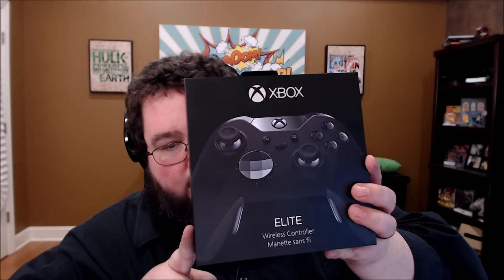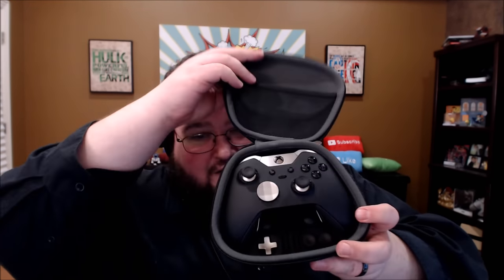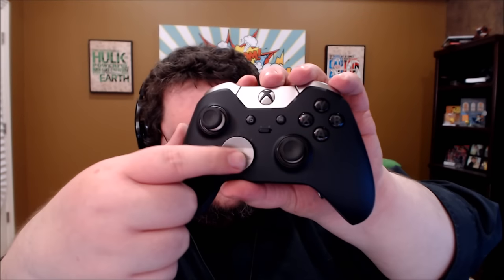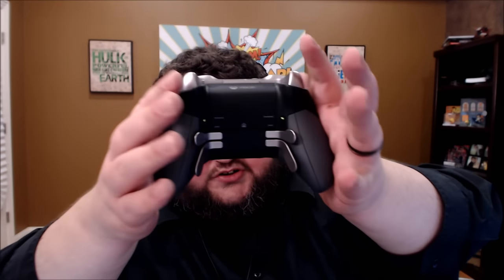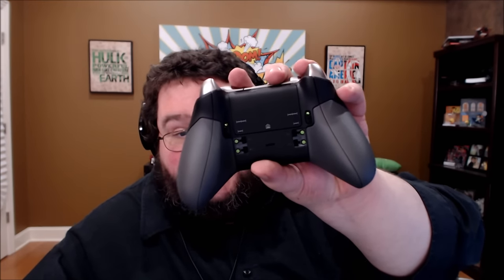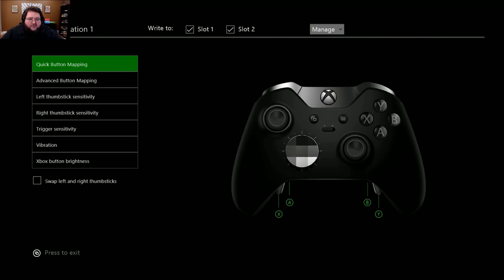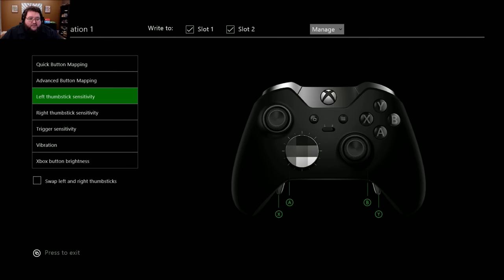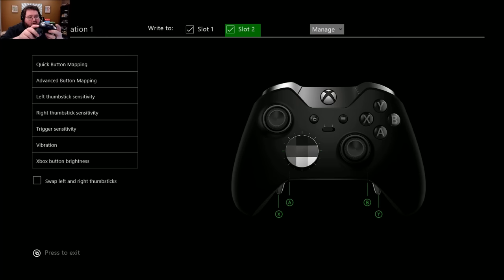Xbox One ELITE Controller First Impressions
Just got in my review Elite Controller from microsoft today and got a chance to break it down and play with it to get first impressions.  Please take a look!

While this is NOT a sponsored video, please know that a review device was provided for the purposes of reviewing it for you.